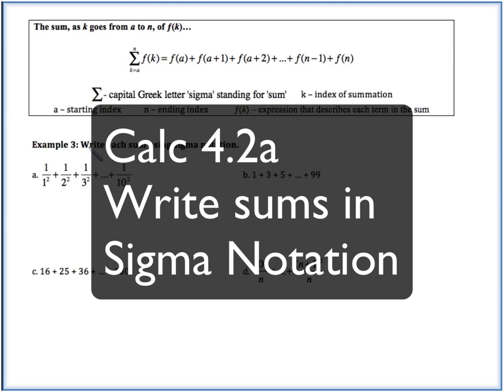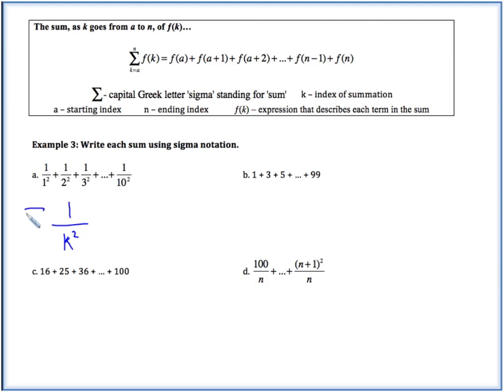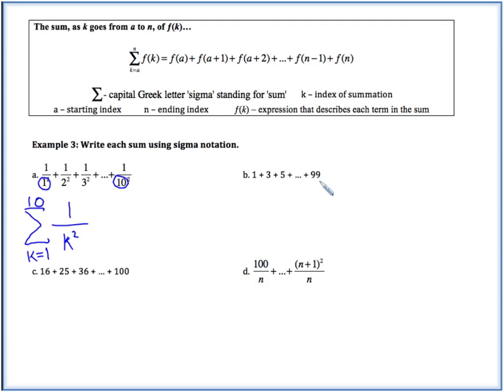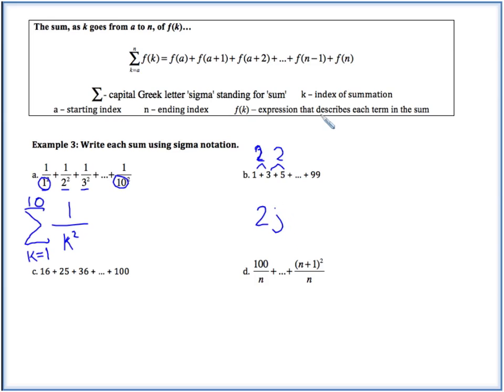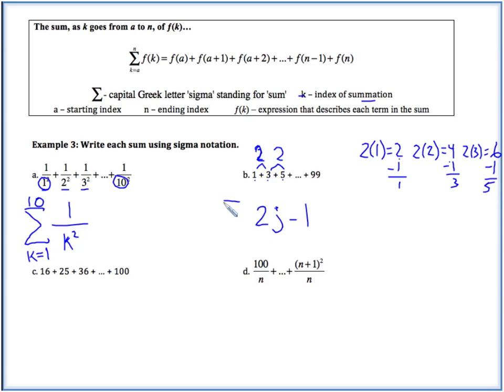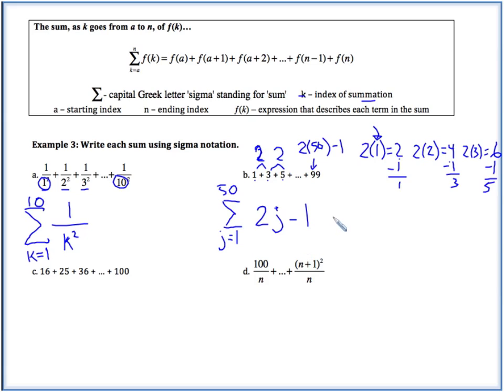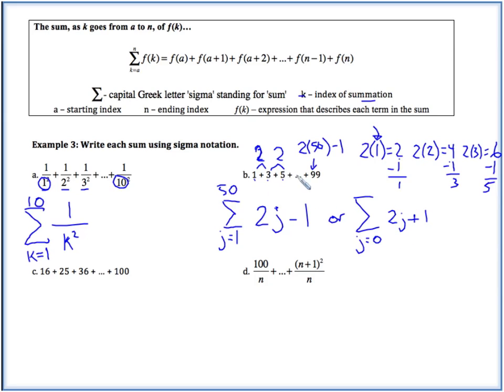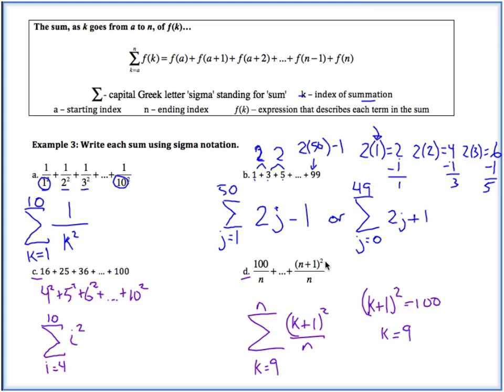Calc Lecture 4 2a3 Write Sums using Sigma Notation